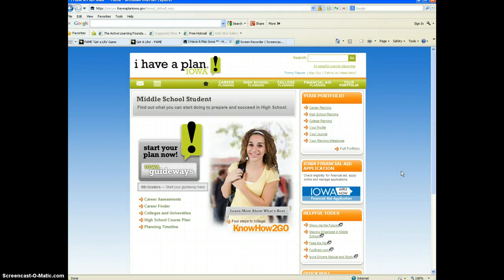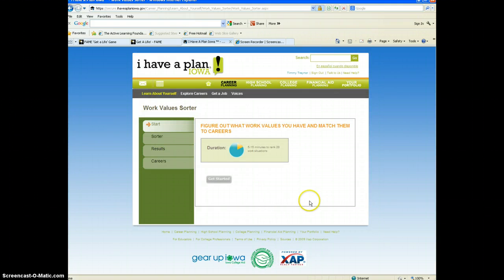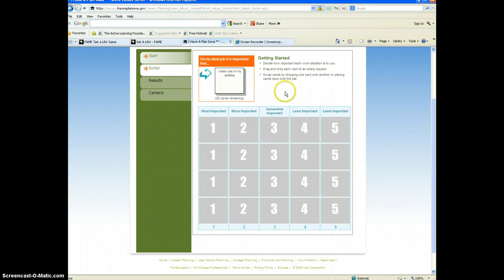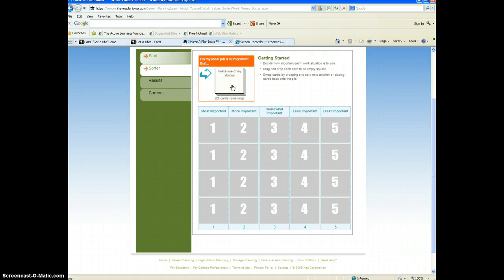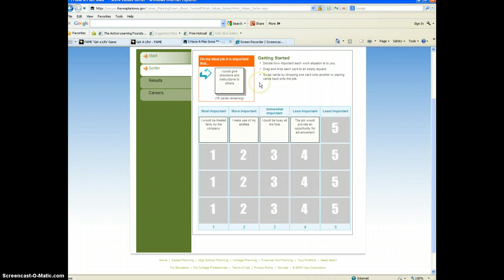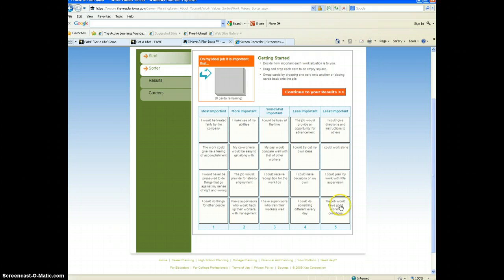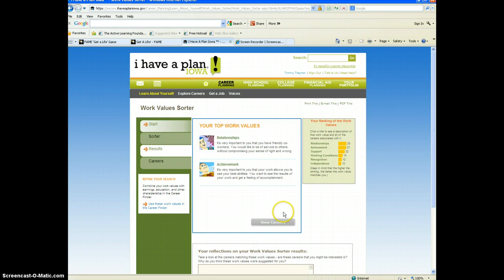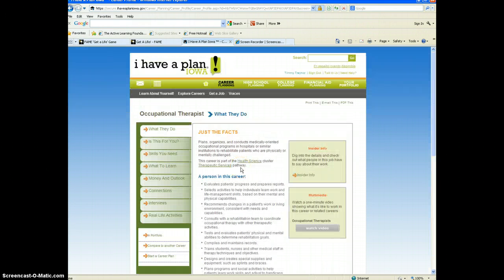Career Ed Tuesday Nov 5 2013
Work Values Sorter